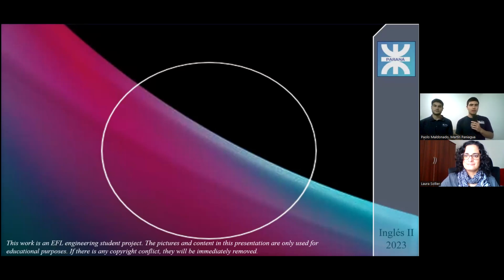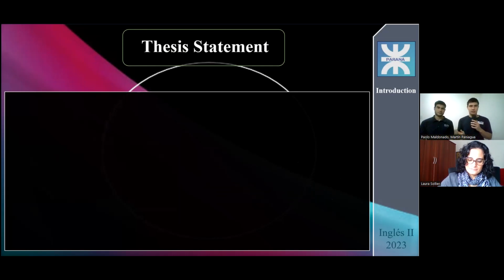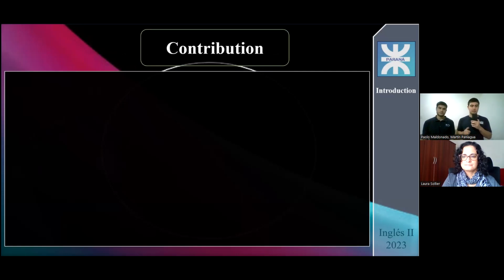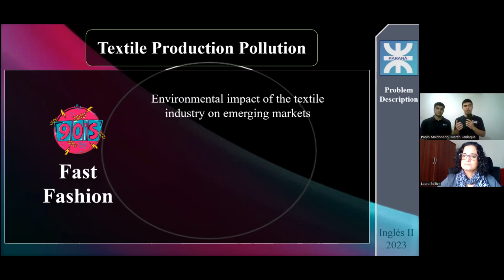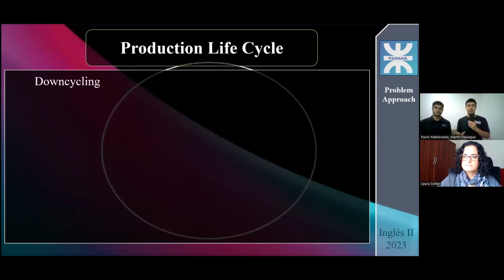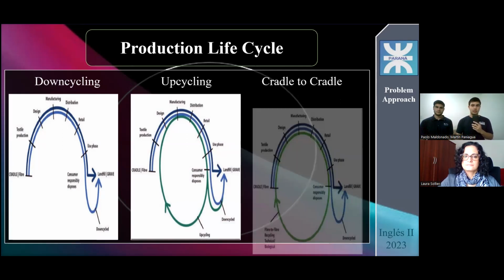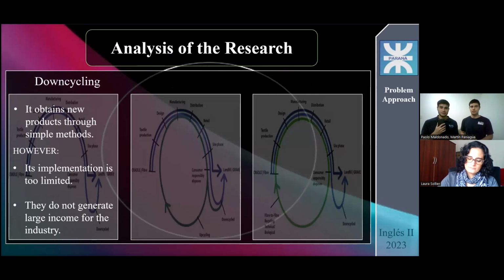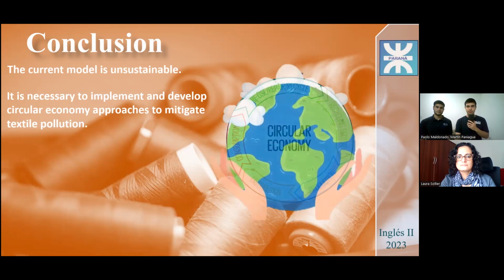Textile Pollution Reduction: Circular Economy in the Textile Industry - Maldonado - Paniagua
Textile Pollution Reduction: Circular Economy in the Textile Industry
Paolo Maldonado, Martín Paniagua
# Electromechanical Engineering Department, Universidad Tecnológica Nacional, Facultad Regional Paraná
1033 Almafuerte Av. Parará, Argentina.

Abstract—Today, searching alternative methods to achieve the pollution reduction in the world has become a key to increasing quality of life. Textile industry is a big contributor to the increase in soil, water and air pollution because the production model most used in this industry is what is known as fast fashion. To reverse the current situation, the textile industry should comply with the United Nations’ Sustainable Development Goals, since one of them emphasizes the need for sustainable consumption and production patterns. To achieve this goal and thus reduce textile contamination, it is important to promote circular economy. The principal purpose of this paper is to discuss the inclusion of circular economy in textile industry to reduce the waste generated by reduction, recycling and reuse. To achieve this, this work is organized as follows. First, there is a description of the problem related to fast fashion, the causes that give its origin and consequences that can generate. Secondly, the model of production called circular economy is going to be described. Once explained, three types of circular economy that are presented in the industry are going to be introduced, namely, downcycling, upcycling and cradle to cradle. Finally, an analysis and discussion about its feasibility in relation to this problem is introduced with the objective that make aware about the need to reduce textile pollution and its environmental impact implementing this economic model. This paper is expected to contribute to the analysis of the problem of textile contamination and the promotion of circular economy in the field of electromechanical engineering.

Resumen— Actualmente, la búsqueda de métodos alternativos para reducir la contaminación en el mundo se ha vuelto una la clave para mejorar la calidad de vida. La industria textil es un gran contribuyente en la contaminación de suelos, agua y aire debido a que el modelo de producción utilizado actualmente en la industria es el conocido como moda rápida. Para revertir esta situación, la industria textil debería cumplir con Objetivos de Desarrollo Sostenible de las Naciones Unidas, ya que uno de ellos enfatiza la necesidad de patrones de consumo y producción sostenibles. Para lograr este objetivo y reducir la contaminación textil, es importante promover la economía circular. El propósito de este trabajo es discutir la inclusión de la economía circular en la industria textil para reducir la contaminación generada por medio de la reducción, el reciclaje y la reutilización. Para lograr esto, este trabajo se organiza de la siguiente forma. En primer lugar, hay una descripción del problema relacionado con moda rápida, las causas que le dan origen y sus consecuencias. En segundo lugar, el modelo de producción llamado economía circular será descripto. Una vez explicado esto, se introducirán tres tipos de economía circular que se presentan en la industria, las cuales son infrarreciclado, suprarreciclado y reciclado de la cuna a la cuna. Finalmente, se introduce un análisis y discusión sobre su viabilidad con relación a esta problemática con el objetivo de concientizar sobre la necesidad de reducir la contaminación textil y su impacto ambiental implementando este modelo. Se espera que este trabajo contribuya al análisis del problema de la contaminación textil y la promoción de la economía circular en el campo de la ingeniería electromecánica.

Palabras claves: Reducción de la Contaminación Textil; Economía Circular; Infrarreciclaje; Suprarreciclaje; Reciclado de la Cuna a la Cuna